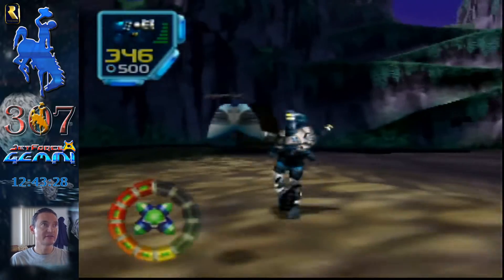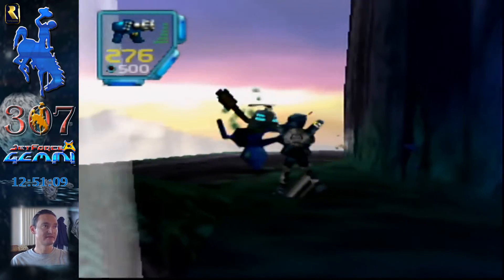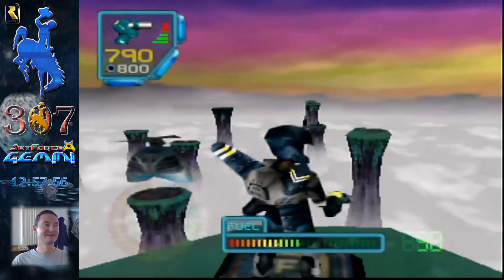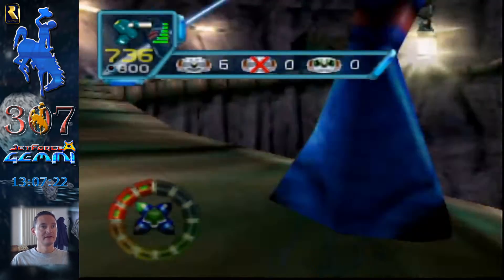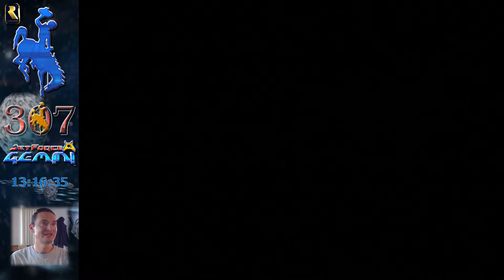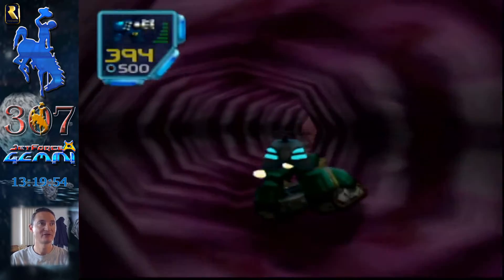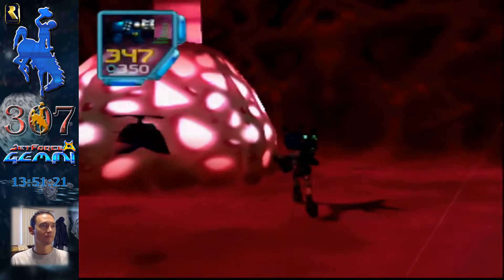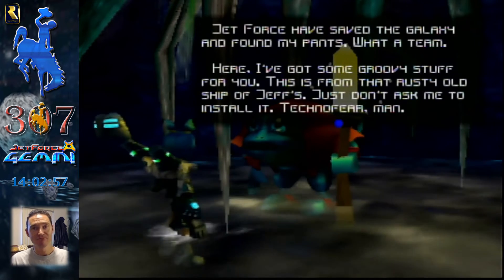Tribals and Ship parts in Rith Essa and Eschebone (Part 4-5)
This is one my favorite beloved N64 games, likely my second favorite on the entire console.  (But possibly third favorite: second to Majora's Mask)  Rareware knocks out yet another homerun with this creation that was still so much fun to play 22 years after it was released.  How could you go wrong with shooting and blowing up bugs into guts for hours on end?  Add in a hilarious story with lovely characters and EPIC music and you have a masterpiece modern video game creators only wish they could create these days.

Part 4-5. The tribal run continues. by now you may be thinking this is why so many people stop playing after the first (wimpy) Mizar boss fight and never actually finish this game. But I find the open-ended (almost open world like) exploration very fun and relaxing. In Rith Essa we still need the tribals in Bluff, but with Juno we go onto the extra level Ascent. Then it's onto Eschebone for the final main story level. Cortex and Thorax are the final courses here where we find tribals as well as a certain "specialist magazine" that likely needs to get banned because it is too offensive to hyper-sensitive people, and ship parts Oxygen Tank and Cargo Bay key. Ship parts: 9/12.

The weird extended model glitch happens again!  "Juno's Hyperextended knee."

I reference Boundary Break, Shesez needing to check out a few Rith Essa areas with a Jet Pack mod.  :)

RPG_FAN128 with the extension 1180